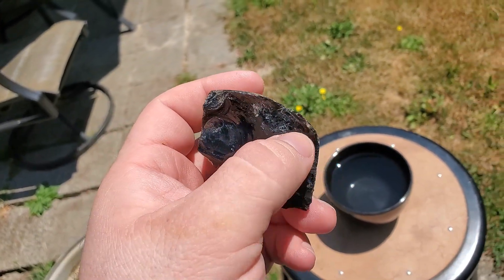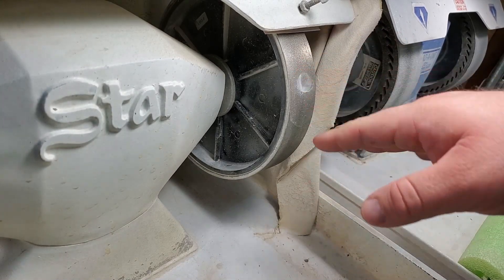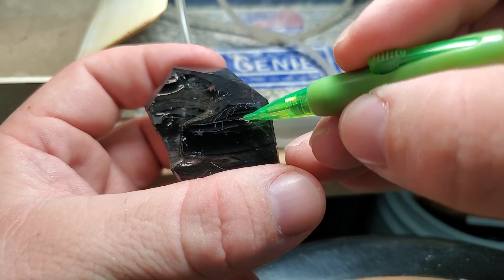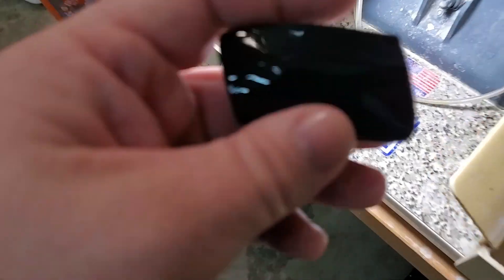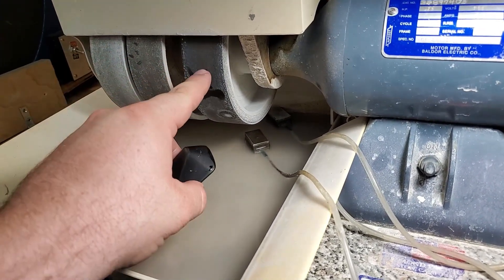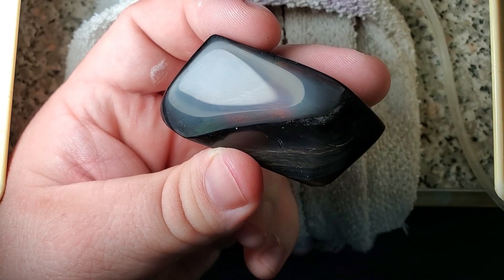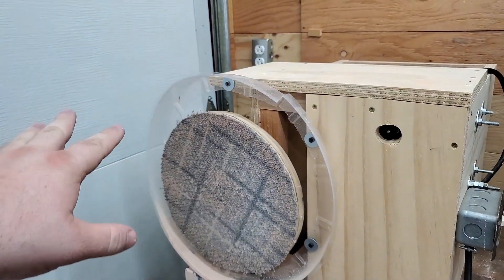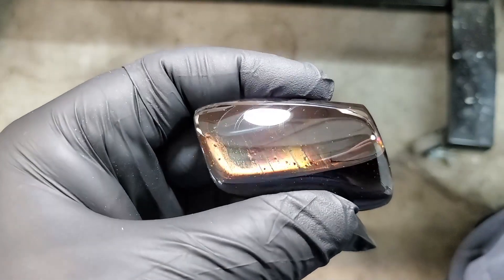How To Polish Fire Obsidian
Welcome to World of Rock Hounds!

Today, I am showing you the process of how to polish fire obsidian (at least the steps that I use with the equipment that I have)

Rock on!

Song: And Then We Fell From the Sky
Artist: Across The Great Valley

Song: Meditation Aquatic
Artist: 369